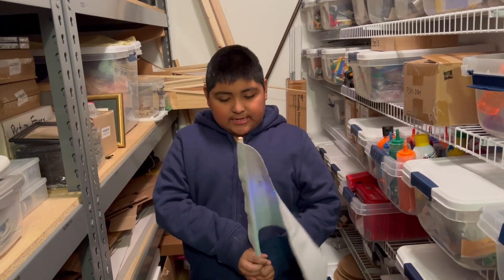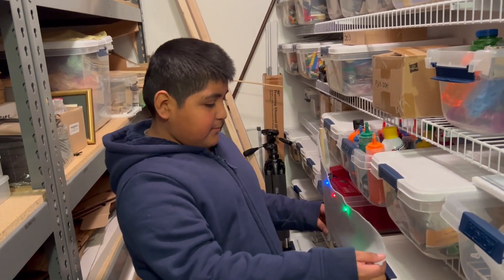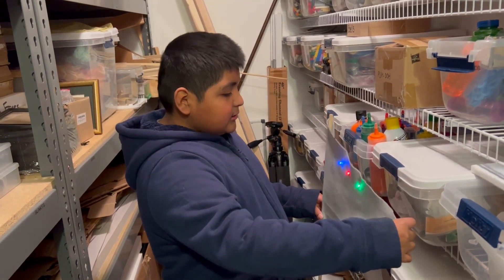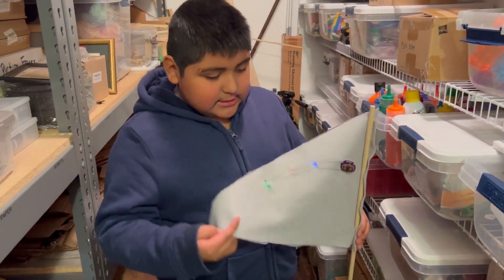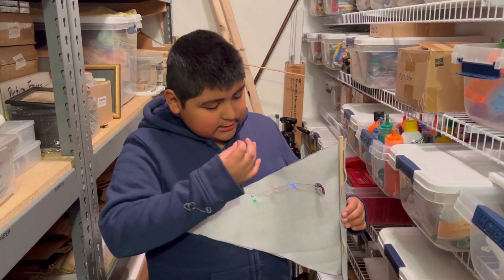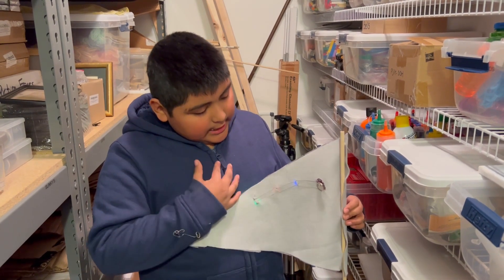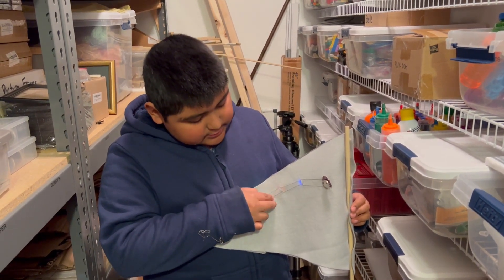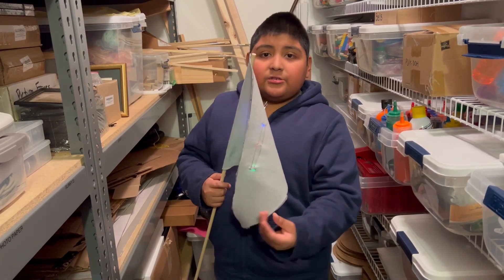2023 12 Junior Sewable Pennant